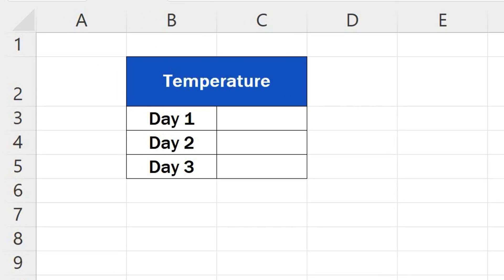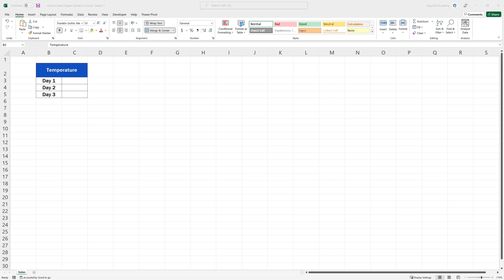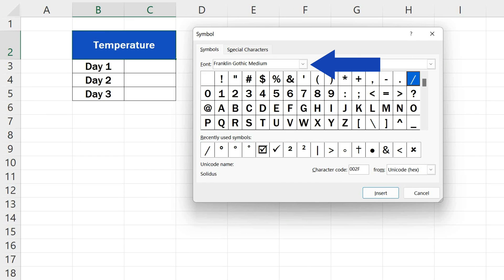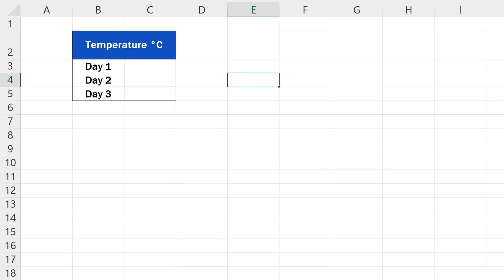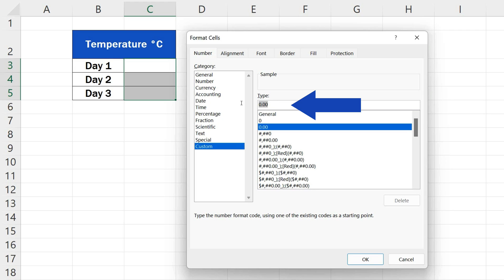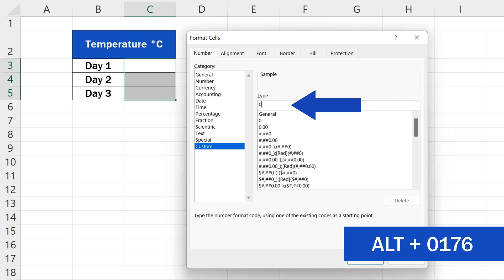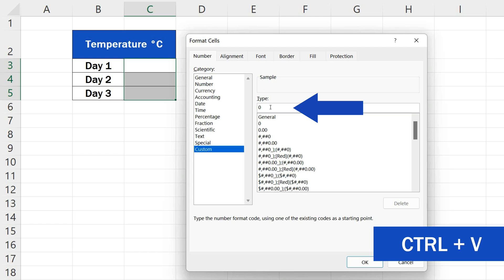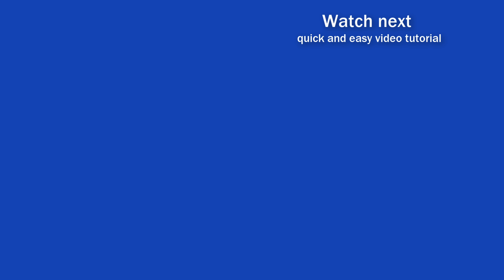How to Insert Degree Symbol in Excel (Two Useful Ways)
Today we’re going to go through two useful ways how to insert the degree symbol in Excel and we’ll have a look at how to use the symbol in texts as well as with numbers. Ready?

⏱️Timestamps⏱️
0:00 Intro
0:33 The First Way How to Insert Degree Symbol in Excel
1:20 The Second Way How to Insert Degree Symbol in Excel (Using Shortcut)

Transcription How to Insert Degree Symbol in Excel (Two Useful Ways)